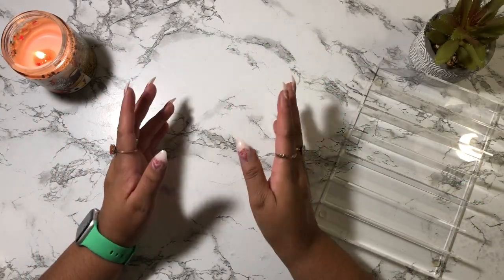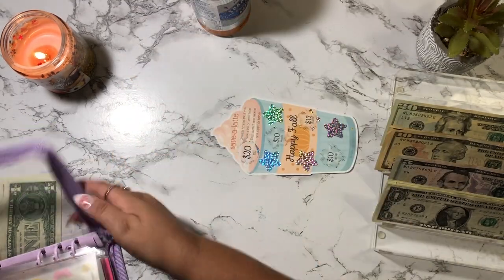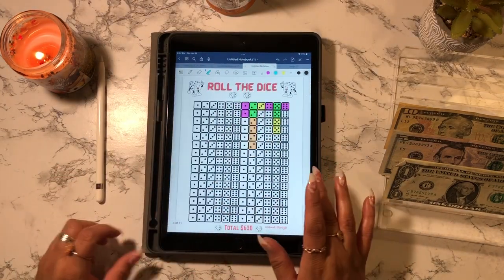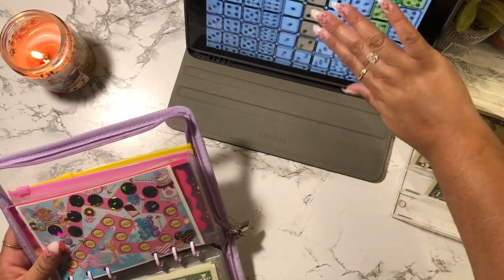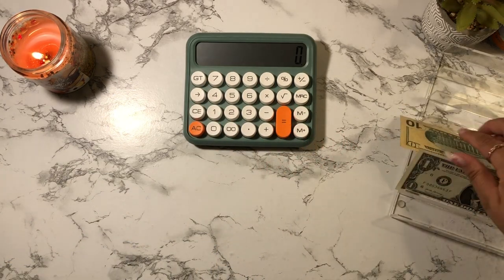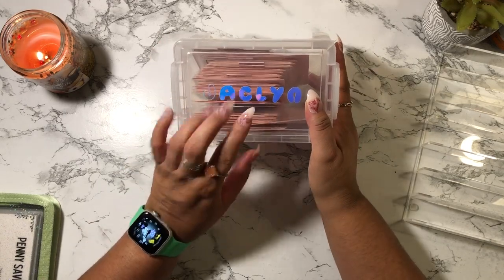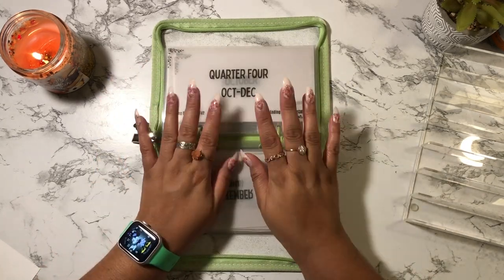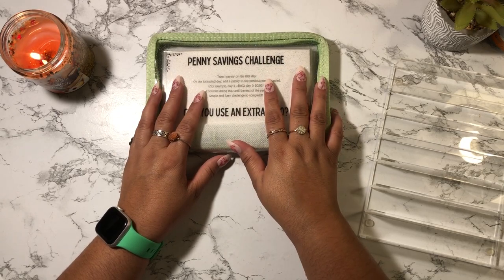My First Savings Challenges for 2023 | Cash Envelope Stuffing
Thank you guys so much for clicking on my video! Today I’m cash stuffing my Savings Challenges! I'm stuffing my cash envelopes and coloring in the trackers. Hope you enjoyed the video! 💞🎉

Time codes
0:00​​ Intro/Counting Cash
01:50 Save a Latte
03:44 Autumn Quarter Challenge
04:30 Sweet Savings
05:22 Dustin Saving Challenge
06:47 Friends Challenge
08:10 Roll the Dice
10:38 Mystery Quarter Challenge
13:31 $1challenge
14:10 Under $10 Challenge
15:49 Showing 2023 Savings Challenge/outro

Etsy Stores for my Saving Challenges
1. Saving is for the Birds
2. Sweet Savings
3. Autumn Savings
4. Kris Print It
5. Roll the Dice
6. Bowling Challenge aka HandsandBands
7. Mini Savings Challenge
Happy Mail:
Autumn & Gummy Bear Scratch Offs

Roll & Scratch Challenges

Items I use to budget:
Box Challenge
LV inspired cash envelopes: Daisy_budgets (IG)
September monthly stickers (CaffeinatedCait on Etsy)
Yellow Binder (custom made) Her Etsy name is: BellsStudioDesigns

💞🎉💌lllfinf